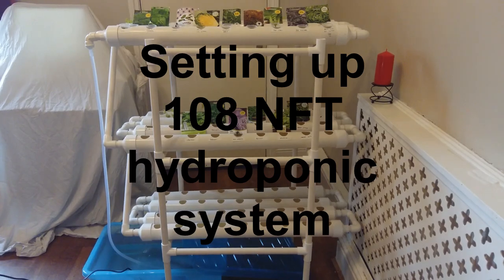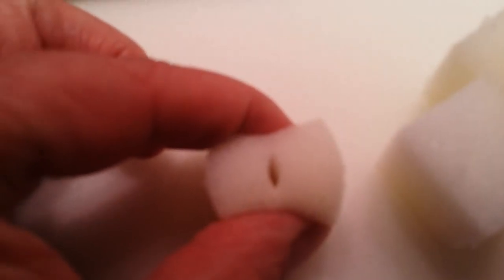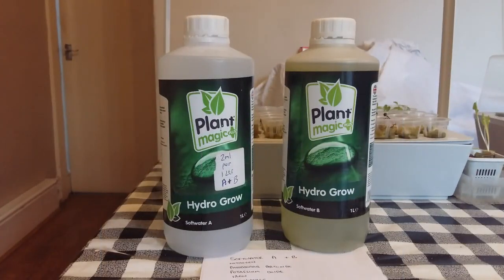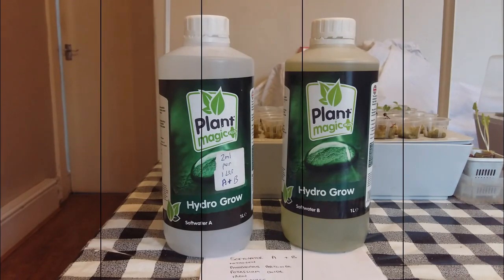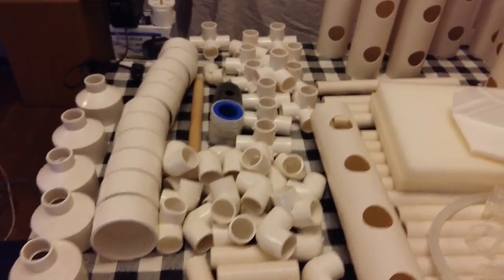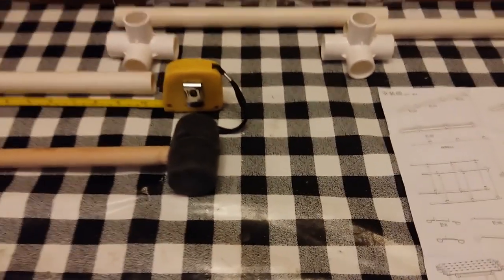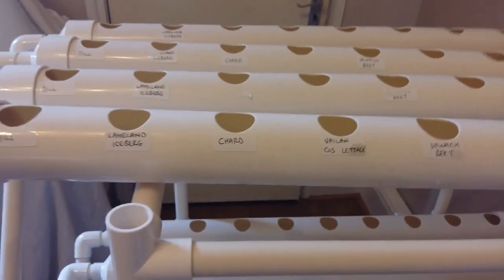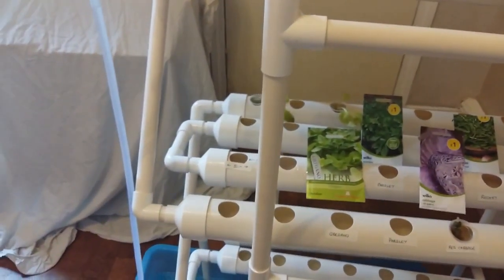Basic setup instructions 108 NFT hydroponics system,or DIY. Self sufficient.Nutrient film technique.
My new 108 NFT hydroponics system has arrived in late winter UK, let me take you through setting it up and running, become self sufficient, video includes, initial issues with seed germinating, demo of nutrients being used and demo with some of leafy greens we intend to grow with it.
Intend to get a mini pvc green house cover for 365 day growing and maybe some grow lights for the winter.
52.38N 1.48W Walsall UK.

Link
108 NFT hydroponic system
Please note I also paid a £24 custums VAT charge.

figure 1 Multi function submersible pump, 8watt, 220-2240v
figure 2 3x 4 way 90 degree joint, 26cm, and two 35cm 1 inch pipe and end cap
figure 3 2 x figure 2
figure 4 2 x figure 2
figure 5 4 way 90 degree joint
figure 6 add 3 x 40cm 1 inch pipe
figure 7 as figure 6
figure 8 6 uprights 50cm
figure 9 as figure 8
figure 10 repeat figure 2 and 6
figure 11 add 3 x 40cm 1 inch pipe
figure 12 Frame complete
figure 13 80cm 2.5inch pipe, 2 reducers 2.5 inch to 1 inch, 3.5 cm x2 1 inch pipe
figure 14 as figure 13
figure 15 4x figure 13
figure 16 reducers 2.5 inch to 1 inch
figure 17 6x 90 degree angle, 3 x 8cm 1 inch tube
figure 18 as figure 17
figure 19 add 4 channels to frame
figure 20 add additional 4 channels to frame
figure 21 add additional 4 channels to frame
figure 22 2x 90 degree angle and 46cm 1 inch tube
figure 23 2x 90 degree angle and 46cm 1 inch tube
figure 24 90 degree angle with nozzle
figure 25 as figure 24
figure 26 as figure 24
Last pic add Multi function submersible pump, 8watt, 220-2240v to 1 metre hose. I used a 32 litre storagee box, intend to cut holes for overflow pipe and hose.
Also will add an air stone to keep the water oxygenated and check PH levels. Channels 80cm 2.5inch pipe holes are 32cm radius and 52cm apart.